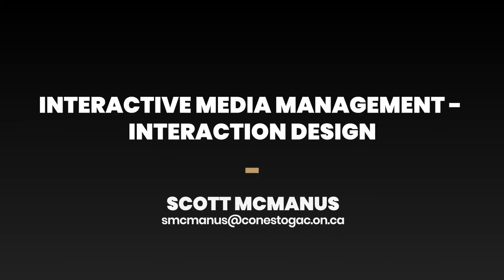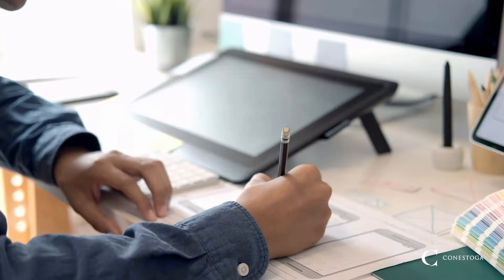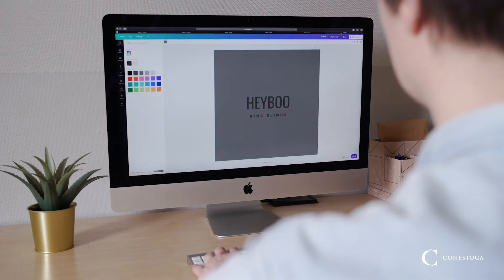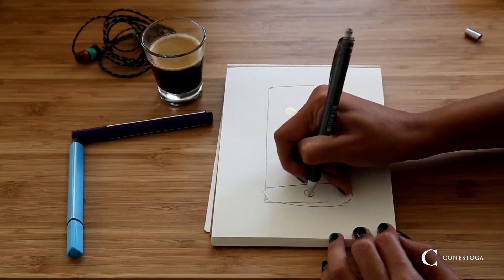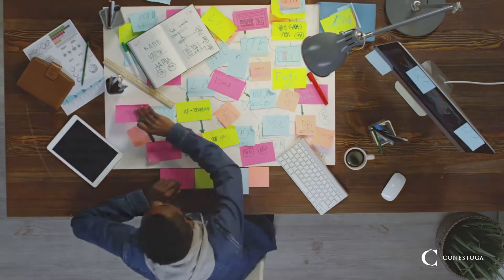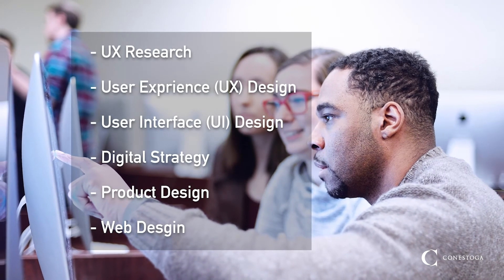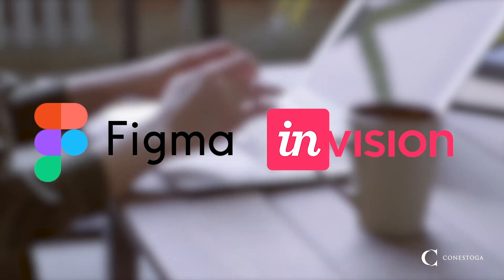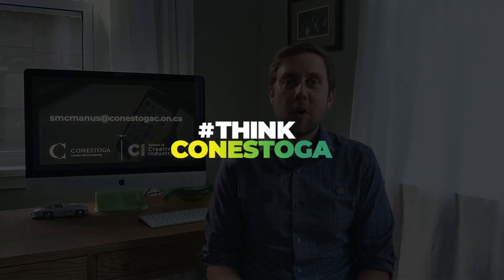Interactive Media Management - Interaction Design (1404)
How do you improve a smartwatch jogging app so people go for more runs, or support online sales through a positive checkout experience? In Conestoga’s Interactive Media Management – Interaction Design program, you’ll pull back the curtain on digital interactions and create solutions to solve these and other modern challenges.